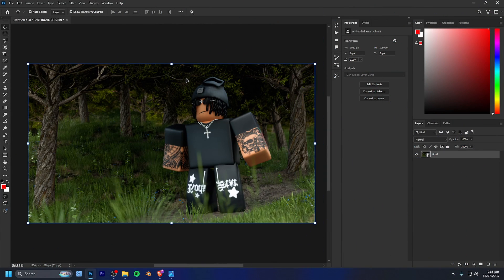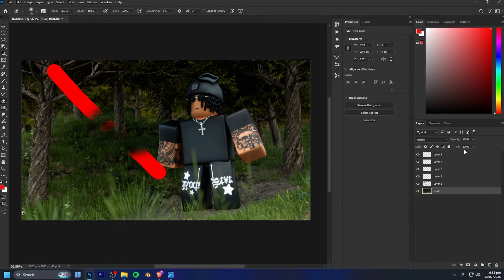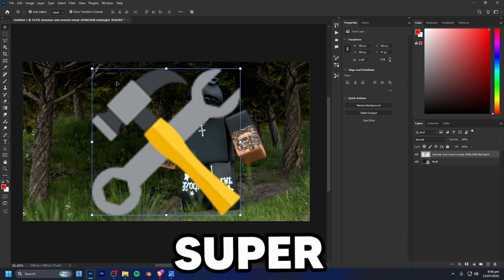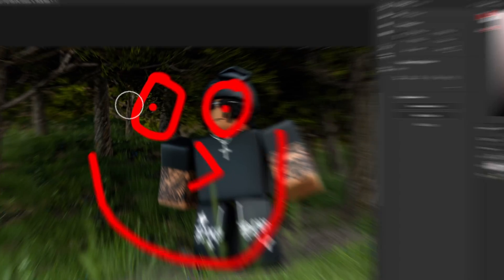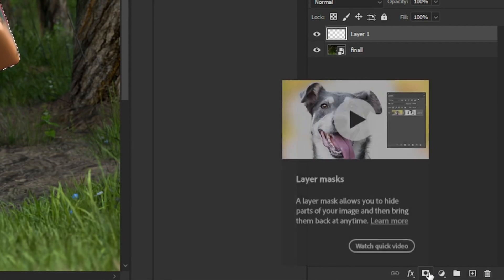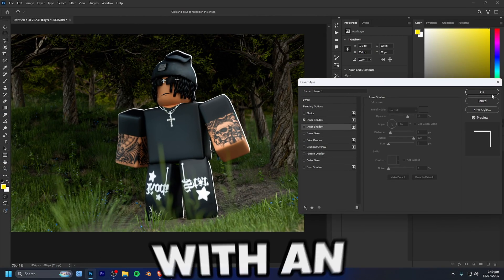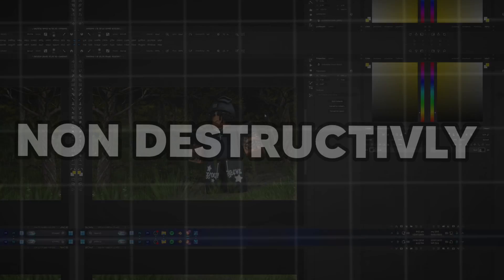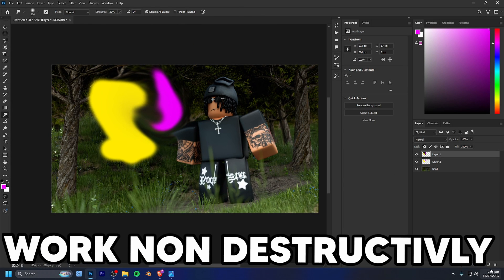The Secret to Non-Destructive Editing in Photoshop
Ever mess up your GFX and wish you could undo stuff way later? In this video I show you how to edit non-destructively in photoshop so you don’t ruin your layers. Super useful if you’re trying to get better at gfx or just want your workflow to be way cleaner!!!

I go over the 3 main ways (imo) of working non destructively: Smart objects, masks, & tools.